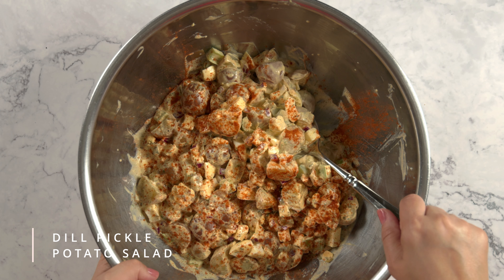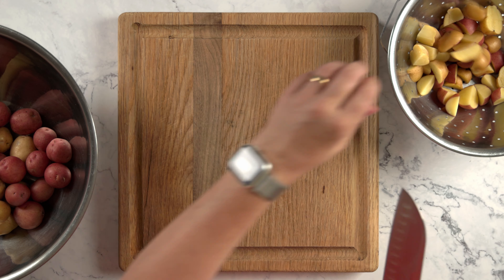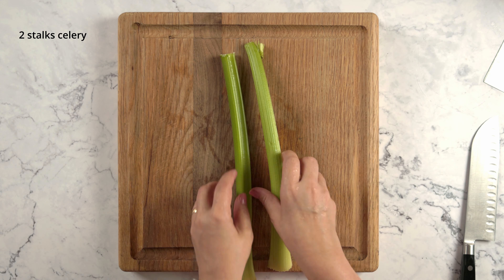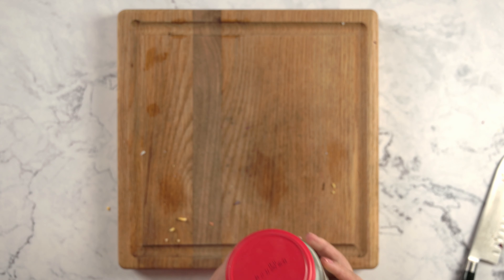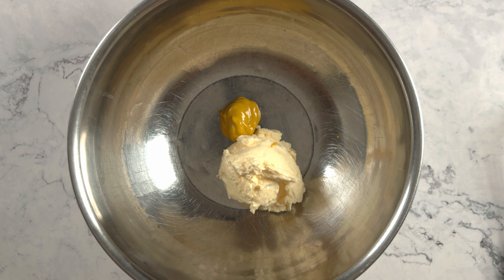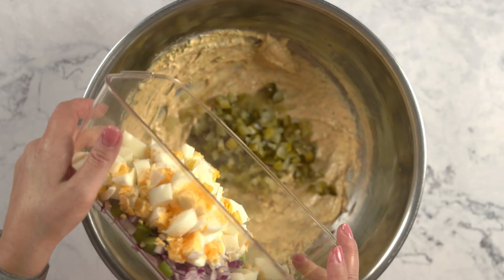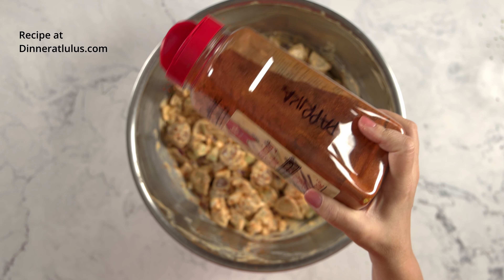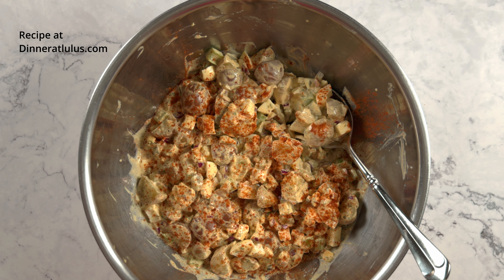How To Make Dill Pickle Potato Salad | Salads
🥒 Whip up this easy Dill Pickle Potato Salad in a snap with tender baby potatoes, perfectly boiled eggs, and a dill pickles!

The steamer* I use to hard boil eggs (similar)
The chopper* I use (similar)